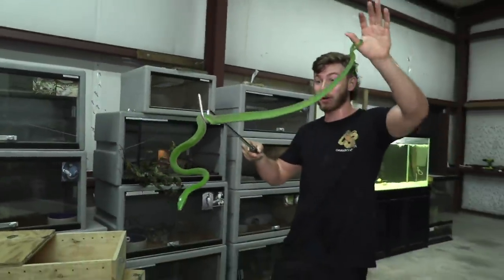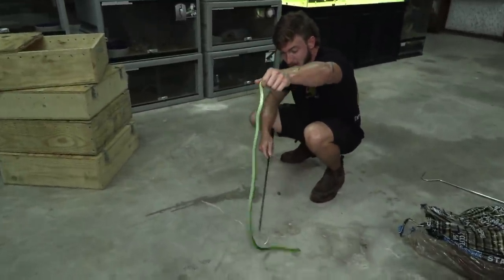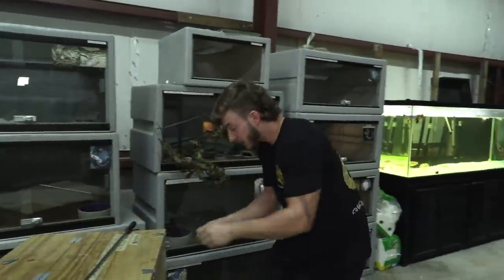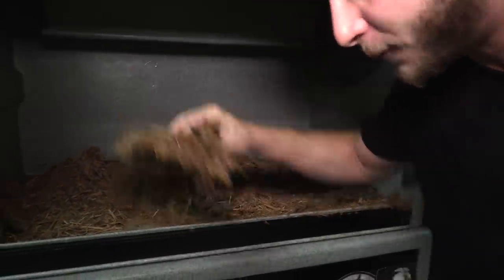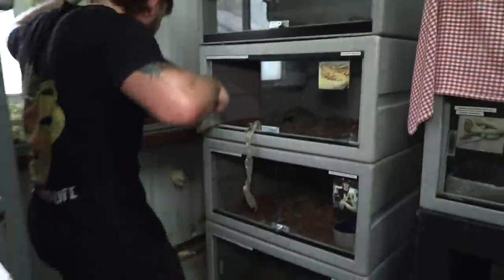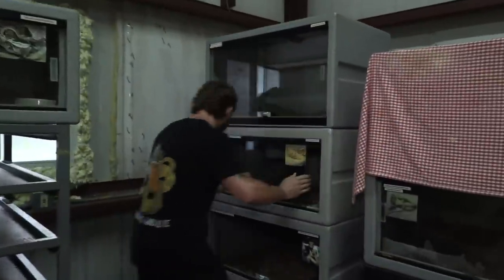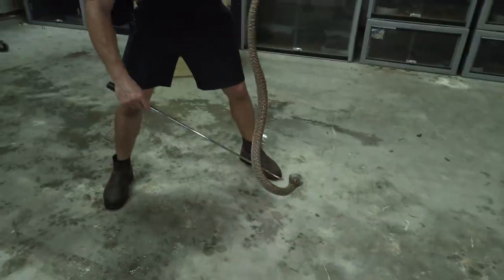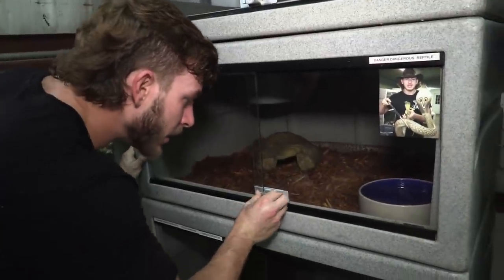GREEN MAMBA MADNESS + @BrianBarczyk!!!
If you’d like to Help KING COBRAS out in the Wild Donate to the King Cobra Conservancy!🐍➡️